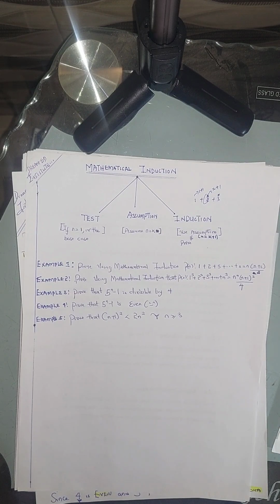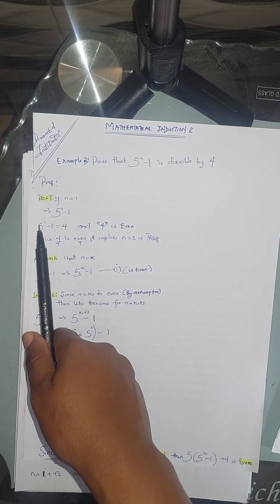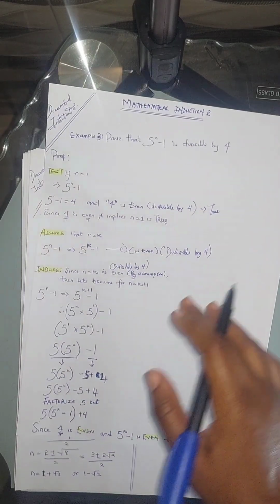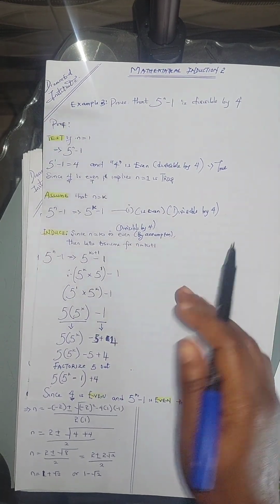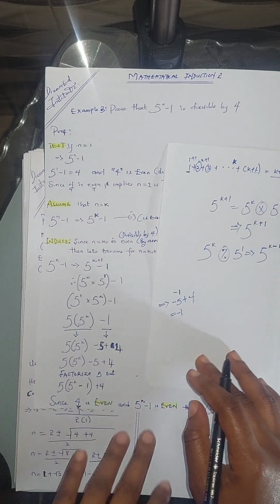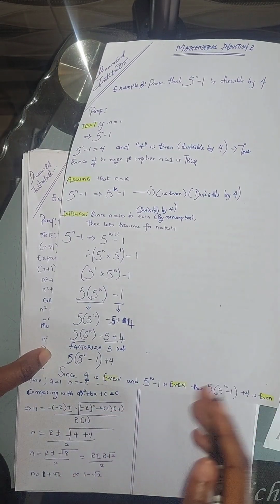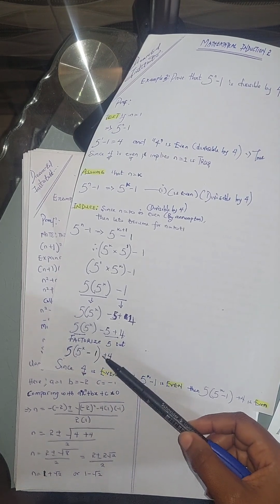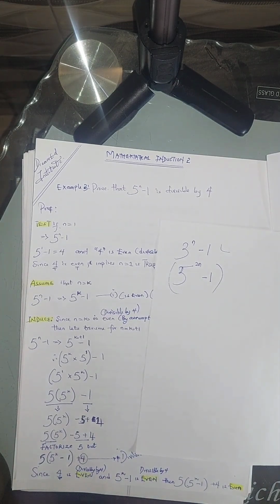Mathematical induction | proofs using induction | solved examples.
Learn how to master mathematical  induction in this step by step tutorial.  This is the second video ,I will be solving 3 examples out of the 5 examples .

Chapters for the first video :
0:00​ Introduction
00:48 Example 3: prove using mathematical induction 11:00 Conclusion
11:26 New trial Question